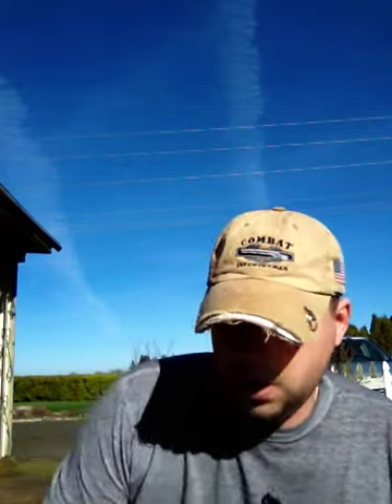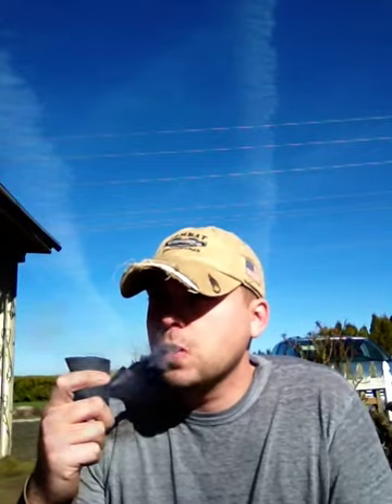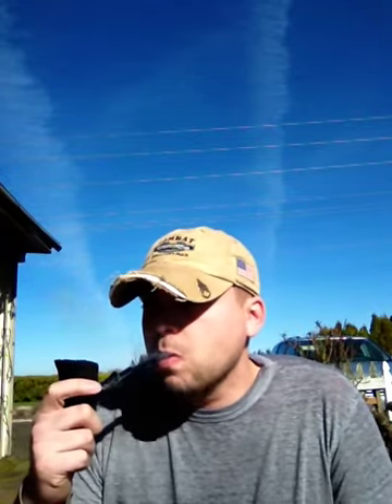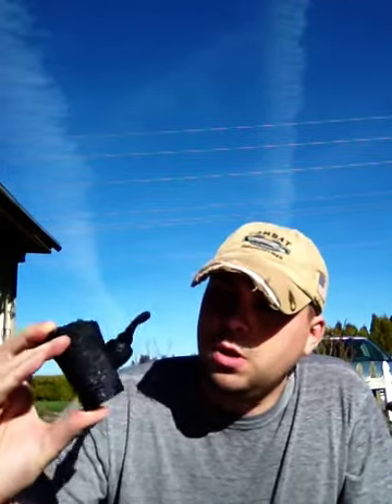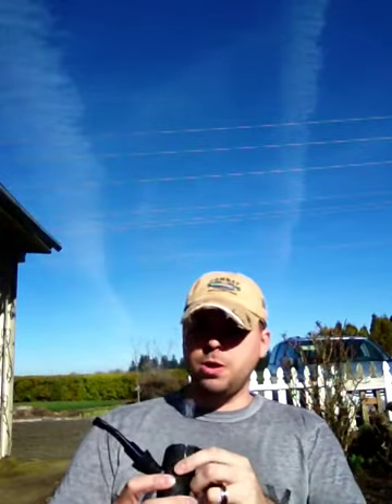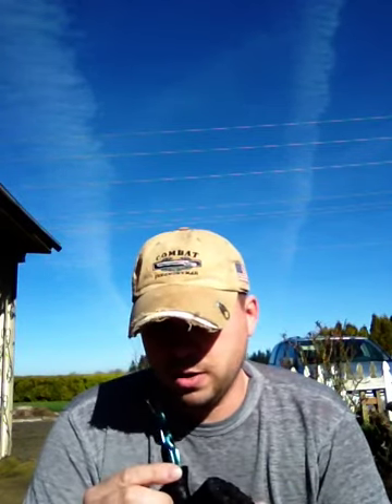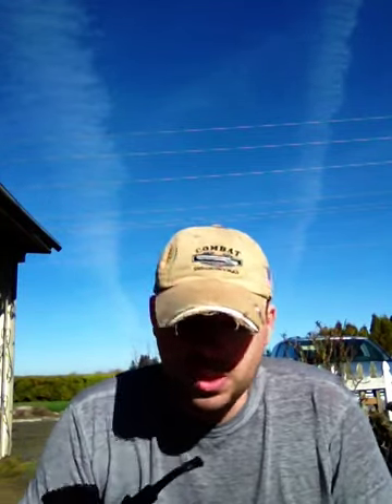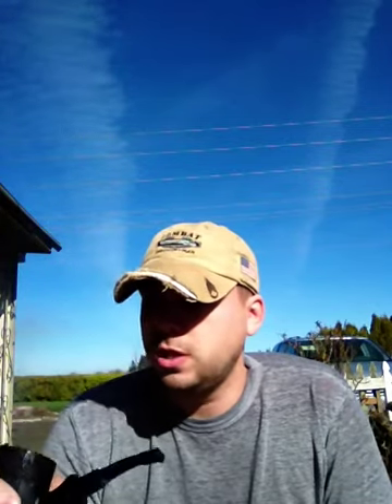Briar Bird Pipes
and their great customer service!